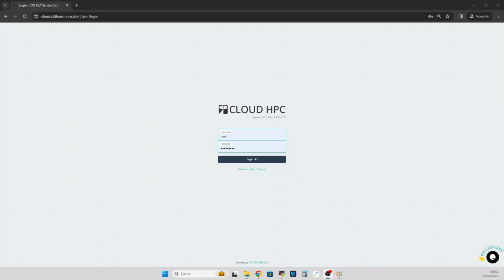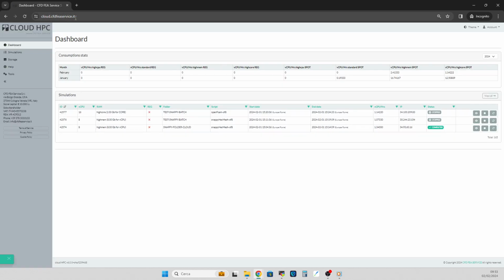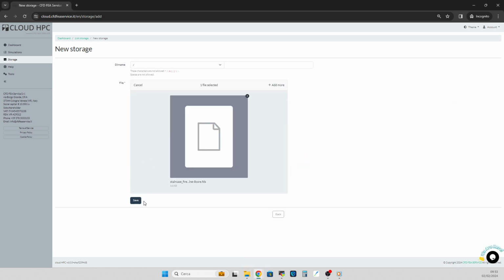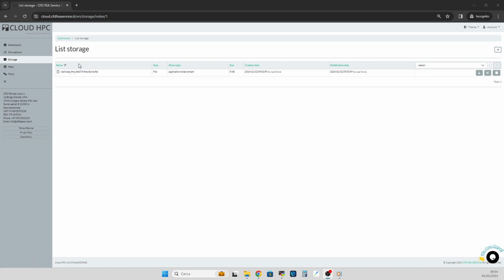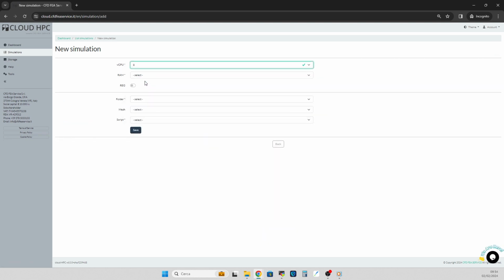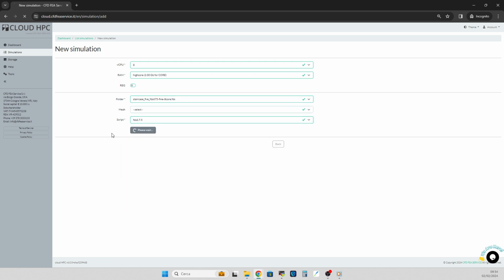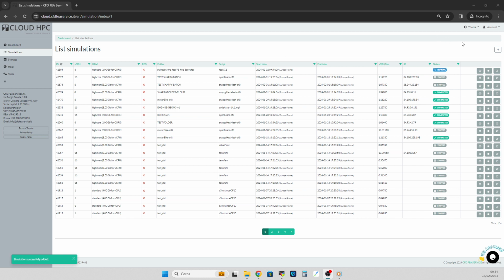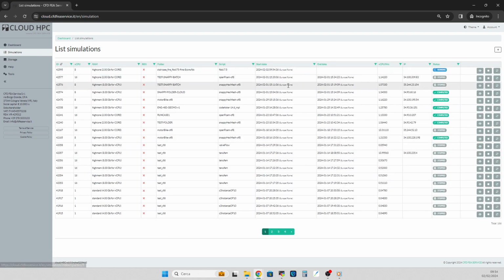CloudHPC tutorials - run FDS analysis on cloudHPC